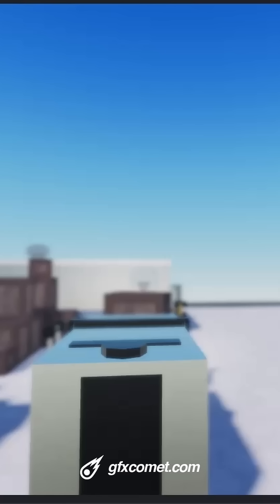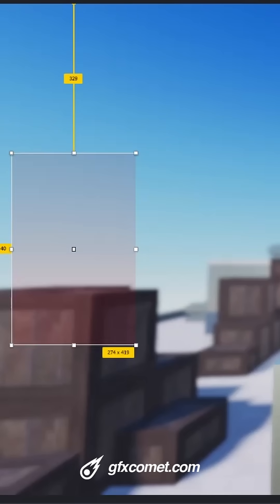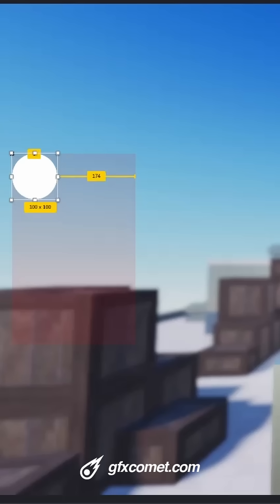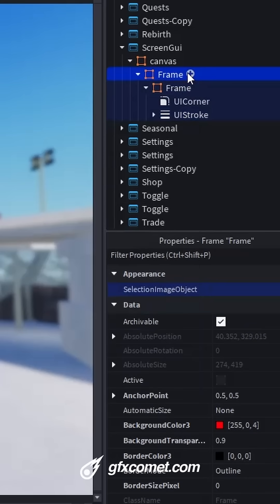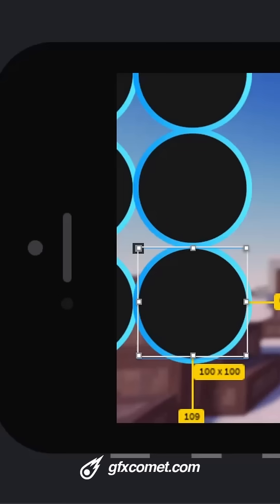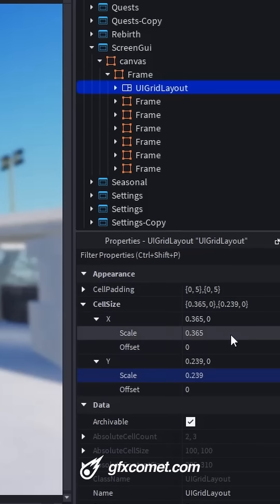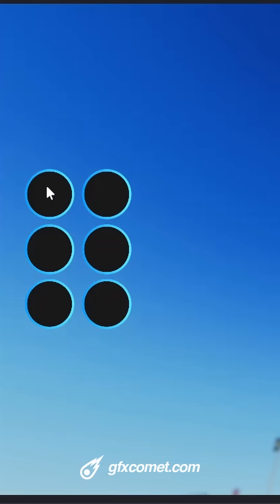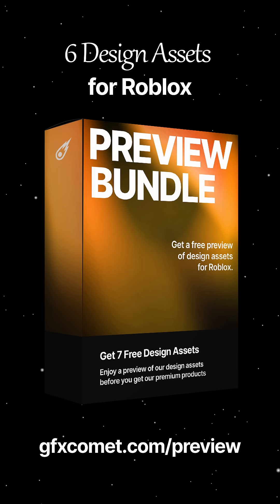design hud buttons ui in 60 seconds (easy)